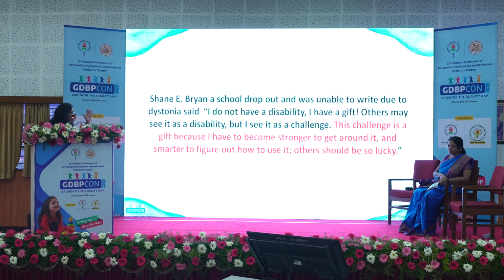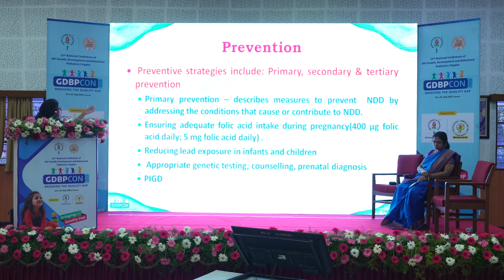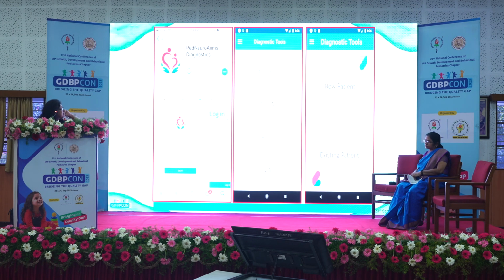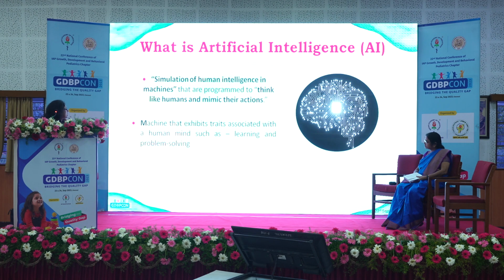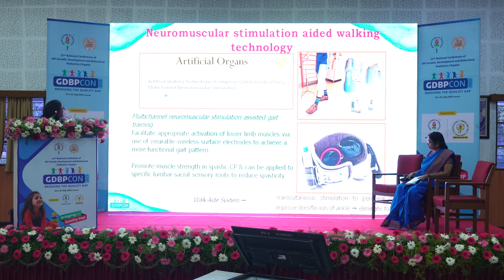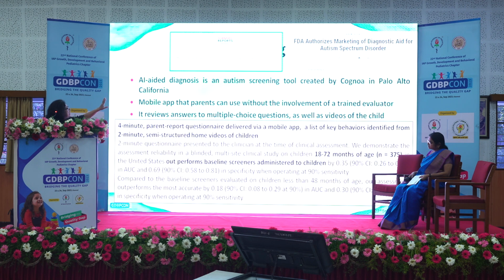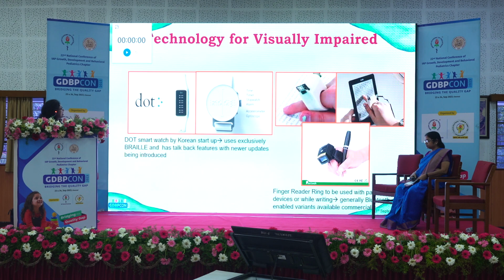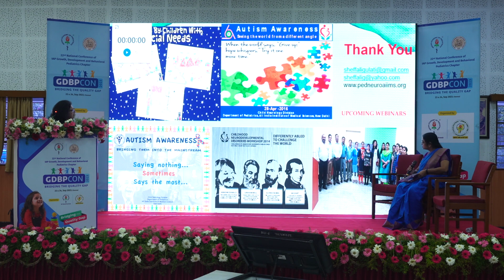GDBPCON 2023 “Use of technology in Developmental Pediatrics” - By Dr Sheffali Gulati